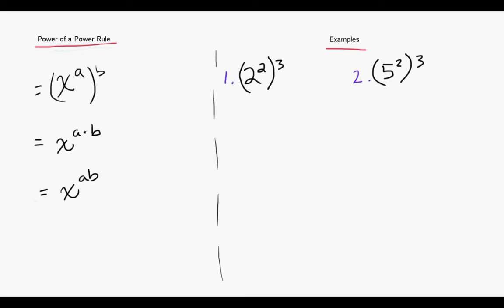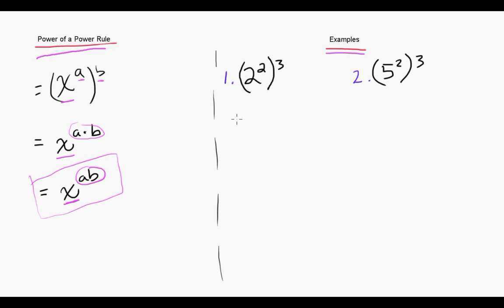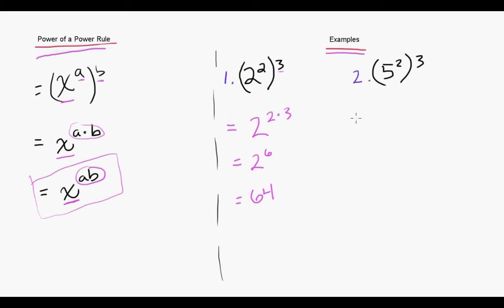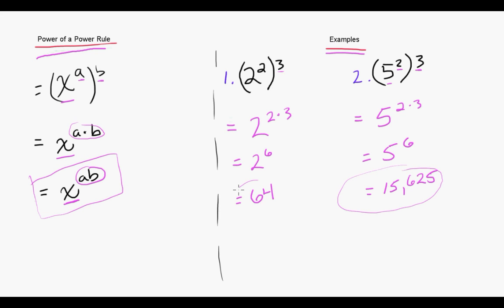Durham College - Exponents: Power of a power rule - SALS tutorial